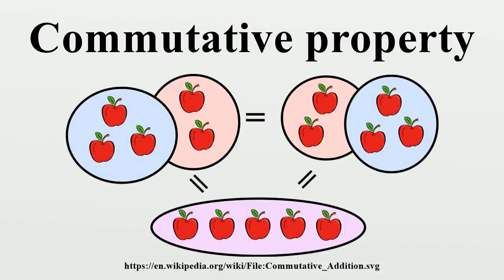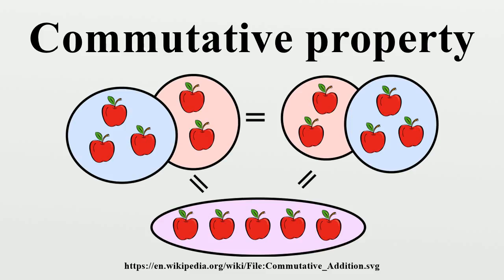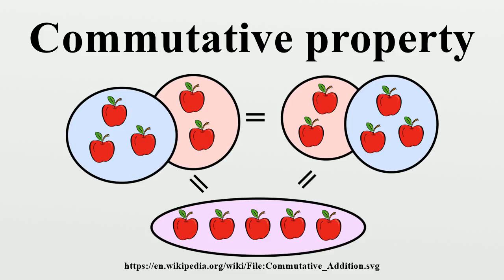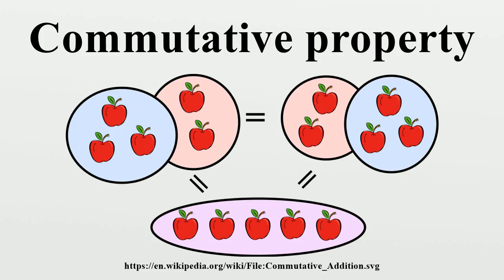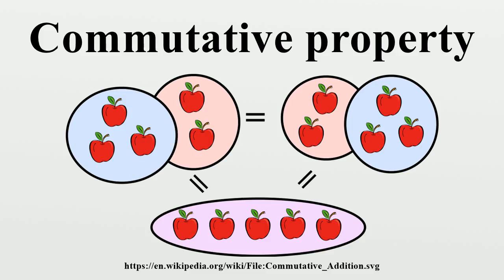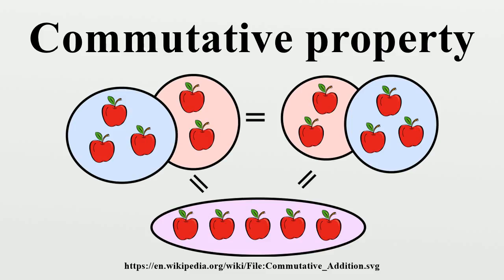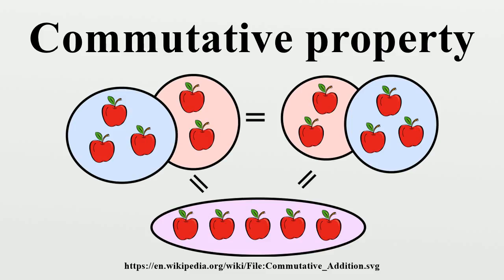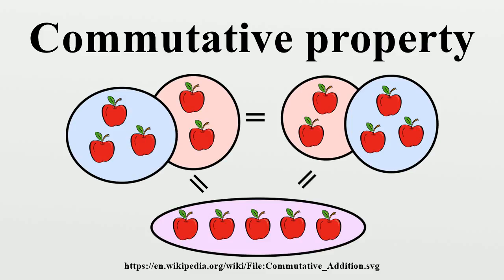Commutative property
In mathematics, a binary operation is commutative if changing the order of the operands does not change the result.It is a fundamental property of many binary operations, and many mathematical proofs depend on it.

Image-Copyright-Info
Author-Info:   Weston.pace. Attribution: Apples in image were created by Melchoir

Image-Copyright-Info